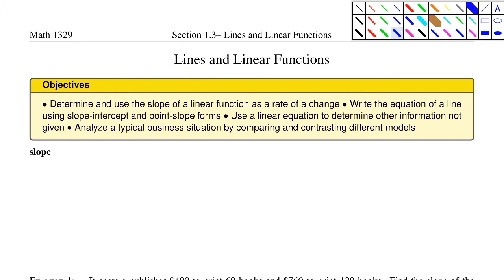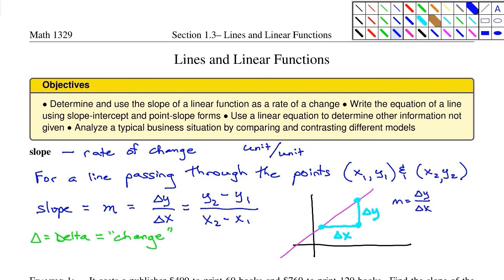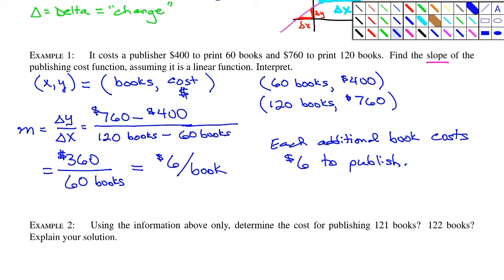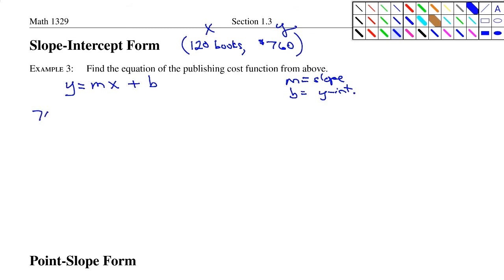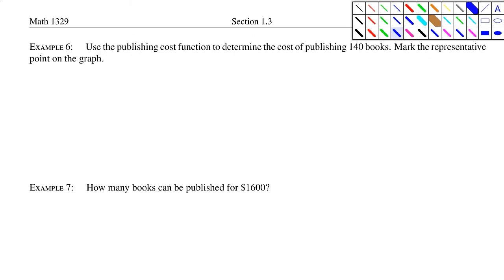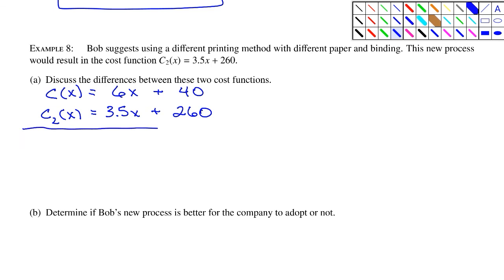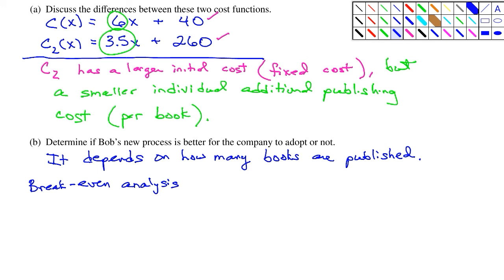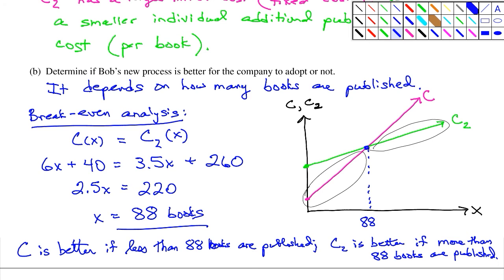Business Calculus - Math 1329 - Section 1.3 - Lines and Linear Functions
Determine and use the slope of a linear function as a rate of a change;
Write the equation of a line using slope-intercept and point-slope forms;
Use a linear equation to determine other information not given;
Analyze a typical business situation by comparing and contrasting different models